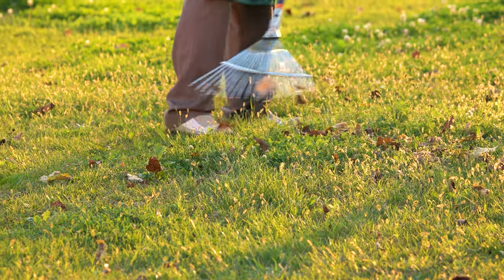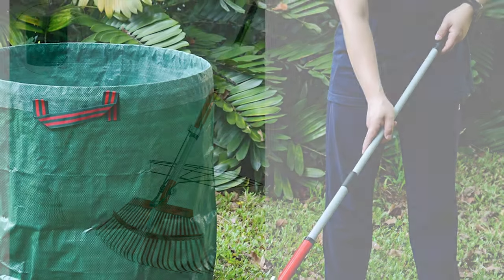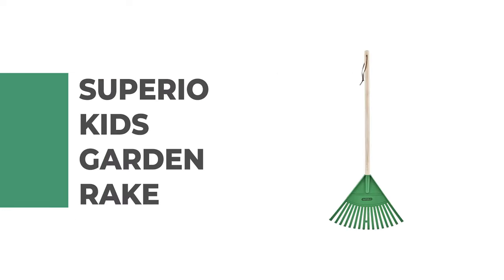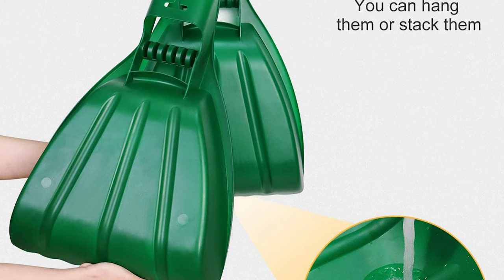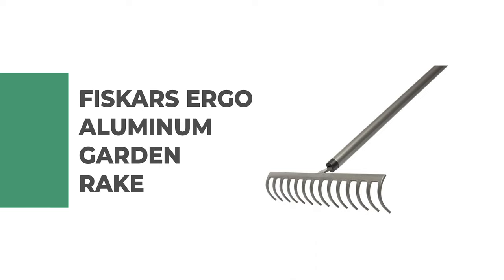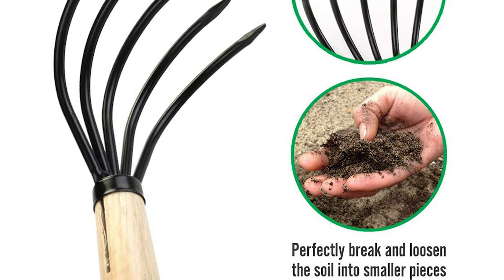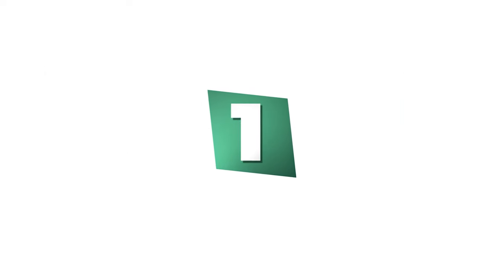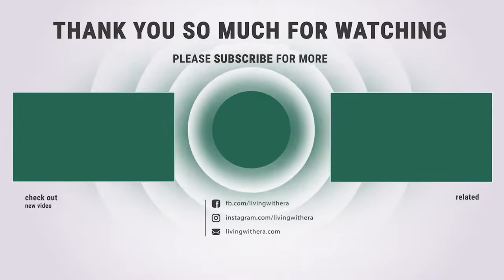Best Garden Rake in 2022 – Top Class Products Reviewed!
Garden rakes can help you maintain your yard by raking leaves, mulch, dirt, and other materials. The This Old House Reviews team tested five garden rakes on a series of metrics to help you find the right rake for your gardening needs.

Best Seller in 2022

0:00​​ - Introduction: Best Garden Rake Reviews 2022

0:49 - 9. Budget Friendly Garden Rake: Xcsource Garden Rake

2:02 - 8. Professional Garden Rake: Luffwell Adjustable Garden Rake

3:21 - 7. Most Durable Garden Rake: Superio Kids Garden Rake

4:25 - 6. Experts Choice Garden Rake: Eastrans Garden Rake

5:33 - 5. Best Size Garden Rake: Toypopor Garden Rake

6:41 - 4. Consumer Choice Garden Rake: Fiskars Ergo Aluminum Garden Rake

7:53 - 3. Best Rated Garden Rake: Comfecto Garden Rake

9:02 - 2. Best Runnerup Garden Rake: Root Assassin Garden Rake

10:23 - 1. Editor’s Picked Garden Rake: Jardineer Adjustable Garden Rake

Having the best garden rake for every job is a must if you have more than just the teeniest of plots. From clearing up falling autumn leaves to preparing soil for planting and even removing the moss or thatch from your lawn, a good quality rake is something that any good gardener should have in their arsenal.

But what should you look for when buying a best garden rake? Do they all do the same thing or are there different types that tackle different tasks? Worry not, because we've done the research for you and have listed out our favourite seven models on the market.

Our picks will help with all of the usual jobs, each one boasting different clever features that may come in handy and we've specifically chosen models at a variety of prices so you can spend as much (or as little) as you like.

Livingwithera GardenRake Garden_Rake_in_2022, Best Garden Rake in 2022, Top Garden Rake in 2022, Garden Rake Reviews